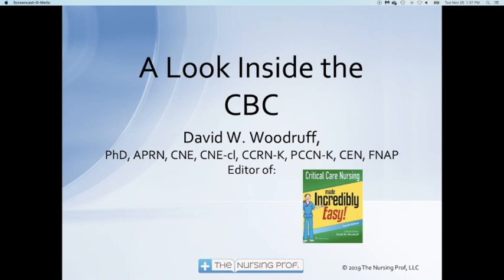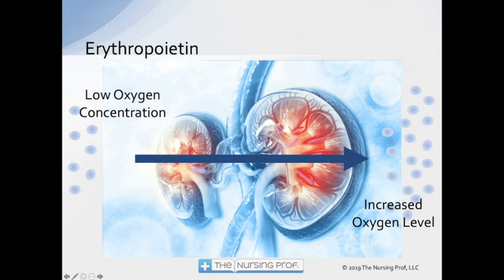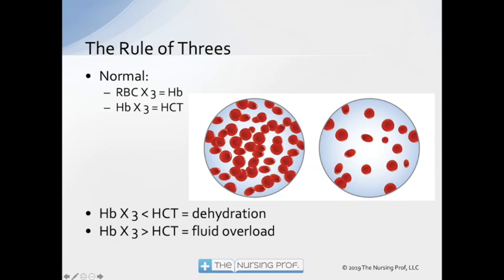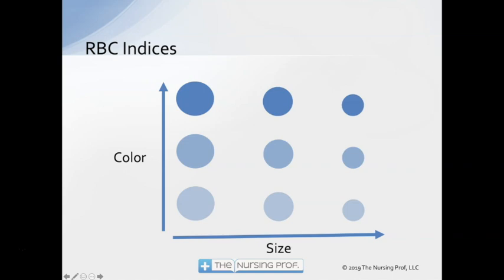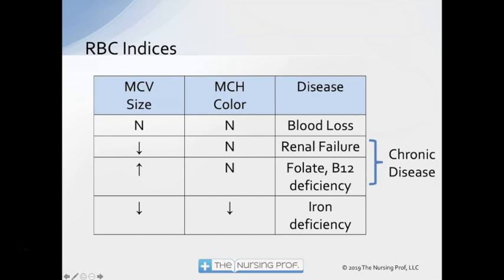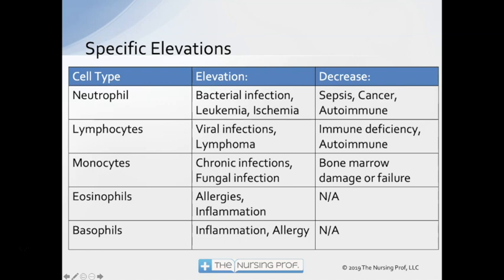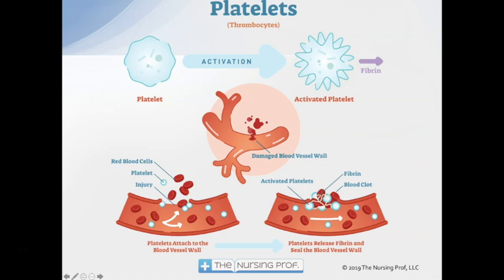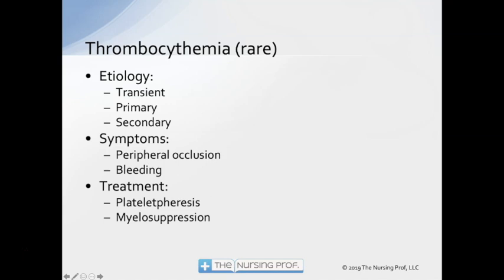A Look Inside the Complete Blood Count.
Learn more about the CBC. RBC and WBC indices, platelet counts and more. A Look Inside the CBC will help you to assess your patients quickly -- to find problems early.